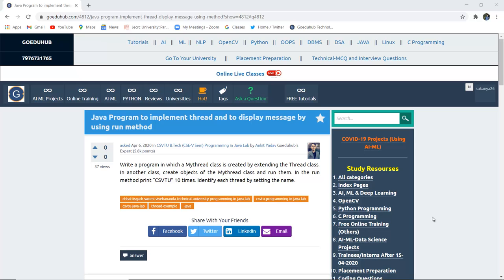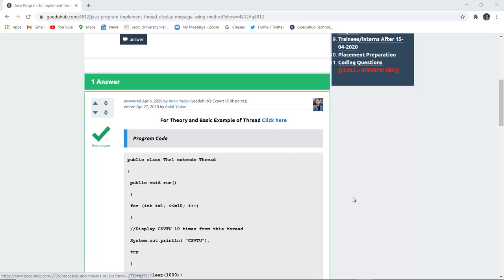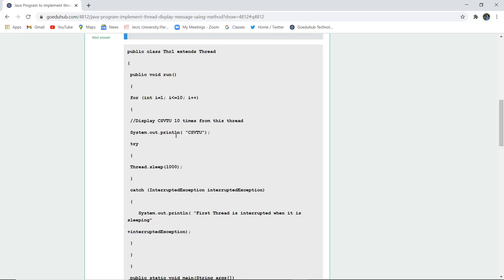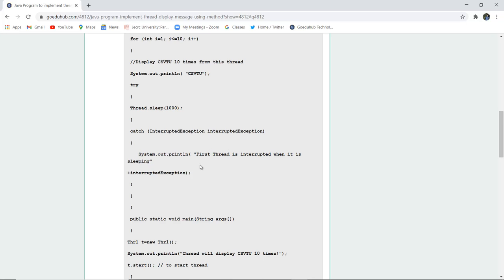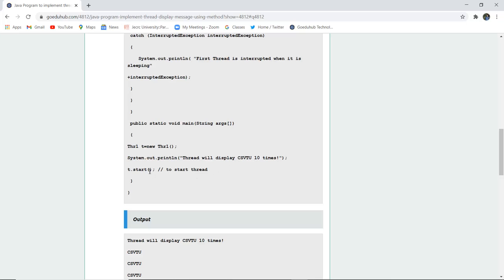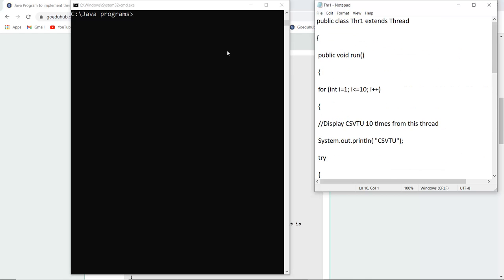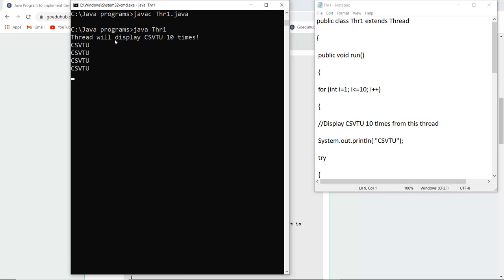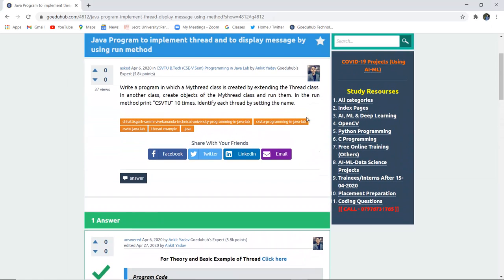Multithreading In Java | Creating Thread In Java | Thread Example